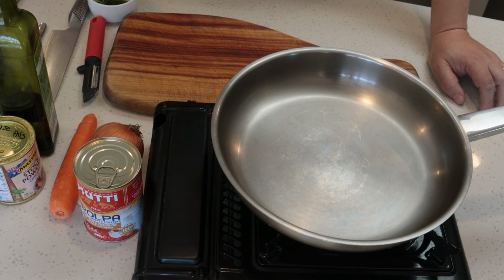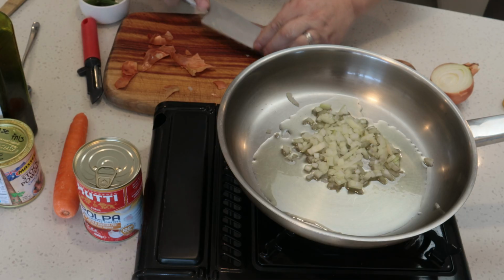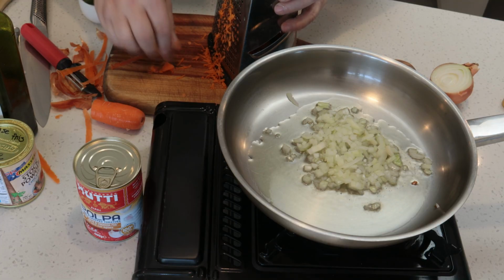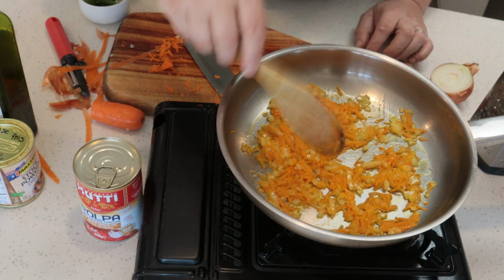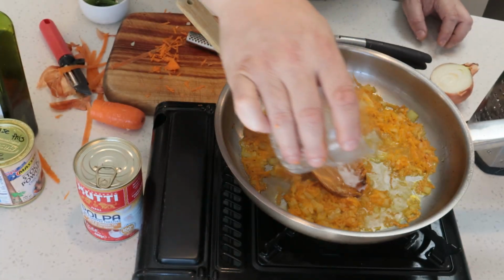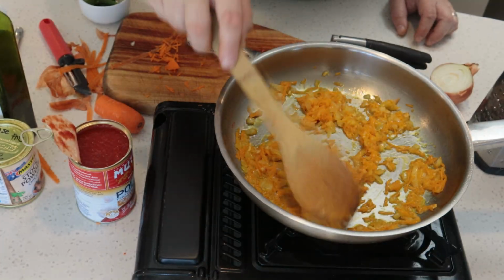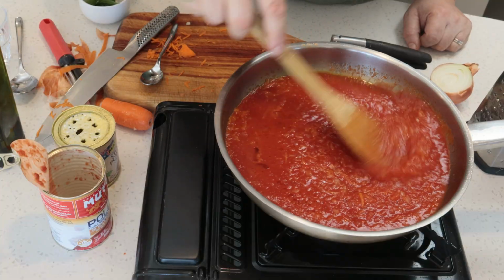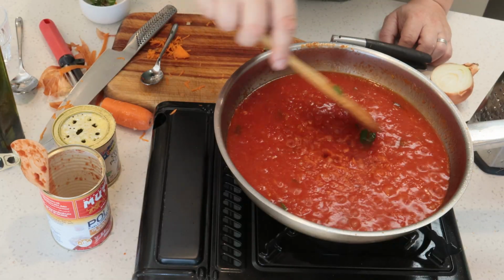No Fail Italian Pasta Sauce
This here is a vegetarian Italian sauce that can be used with various dishes.

Here is a list of the ingredients you will need:

Tin of crushed tomatoes (oops I forgot to list this in the ingredients in video!)
1/2 grated carrot
1 clove of crushed garlic
1/2 diced onion
2 Tablespoons olive oil
2 teaspoons of chicken stock (I use Massel)
5 leaves fresh basil (optional)